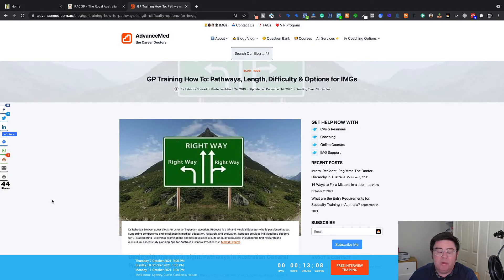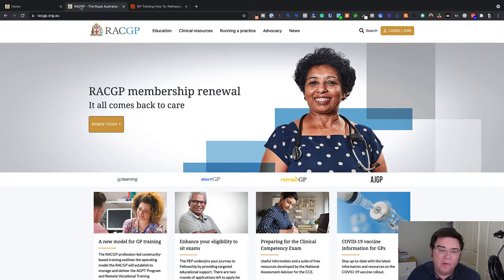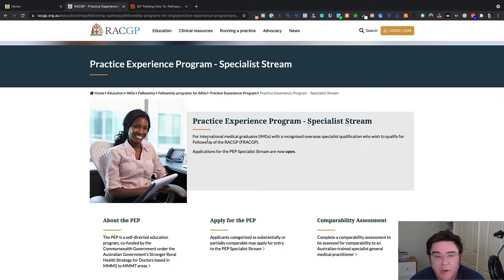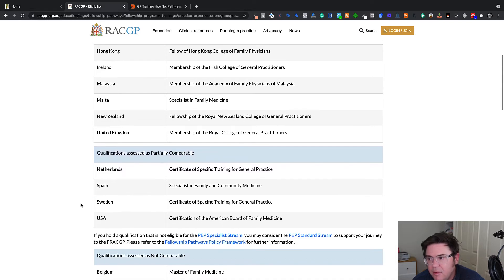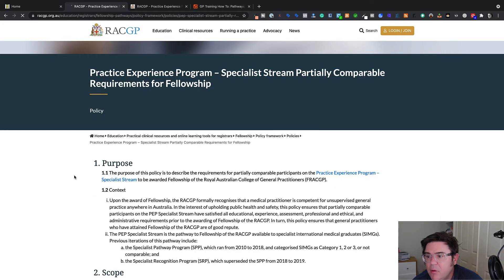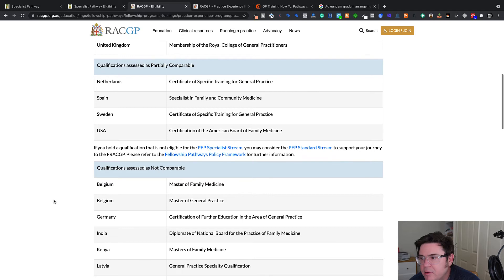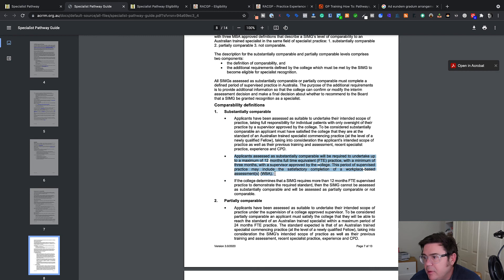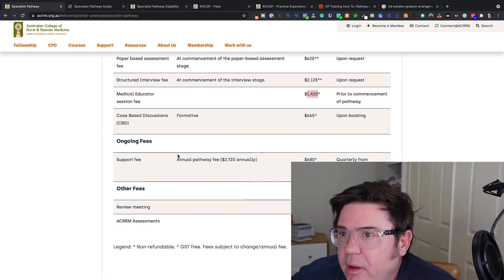Ways of Becoming a GP in Australia.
I go over the IMG specialist pathway options for becoming a GP in Australia.

I specifically go over how Specialist GPs from other countries can be assessed by the 2 colleges of General Practice in Australia. And how the specialist pathway works for IMG doctors who wish to become an Australian GP.

Chapters:
0:25 Introduction
1:43 The 2 Colleges
2:44 The Royal Australian College of General Practitioners
5:26 How to get your program reviewed
6:39 Qualifications recognised by RACGP
9:48 The Australian College of Rural and Remote Medicine
11:03 Qualifications recognised by ACRRM
14:25 Fees you will have to pay

MUSIC AND IMAGE INFO:

All Images used on License to Creative Commons or to DepositPhoto, Yay Images or StockUnlimited

Bump Music On License to Camtasia

B-Roll on License to Story Blocks